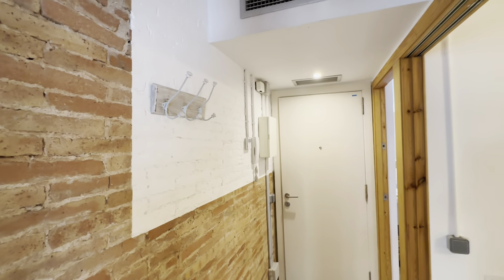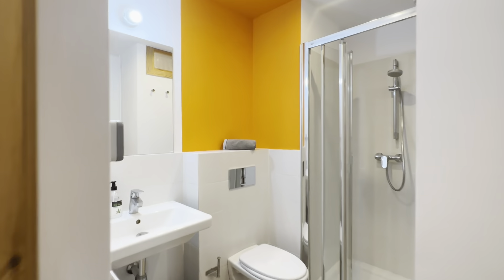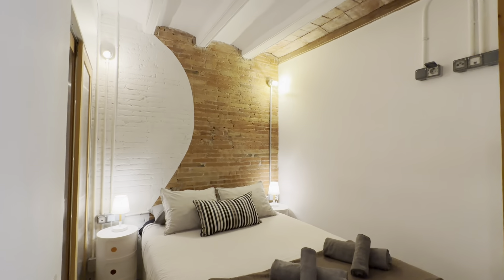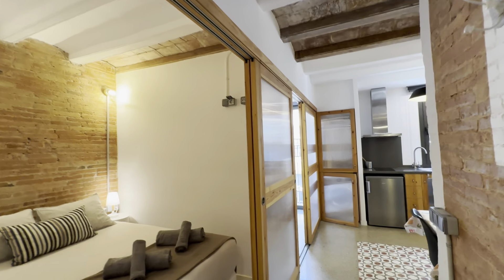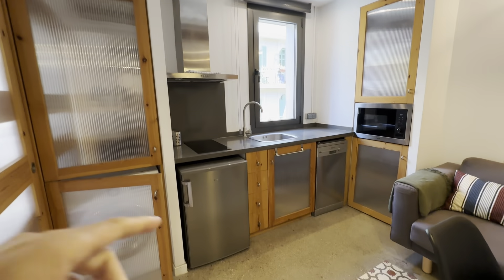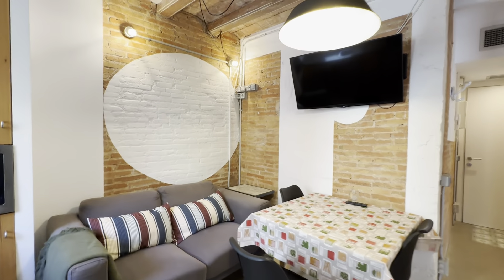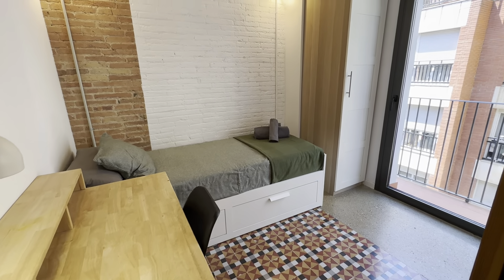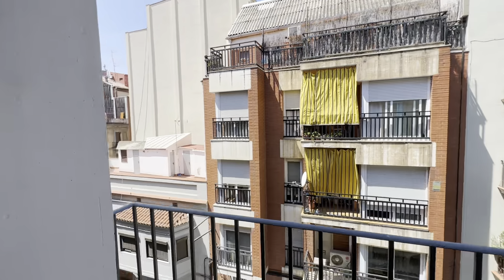Whole 2 bedrooms apartment in Barcelona - Spotahome (ref 443837)